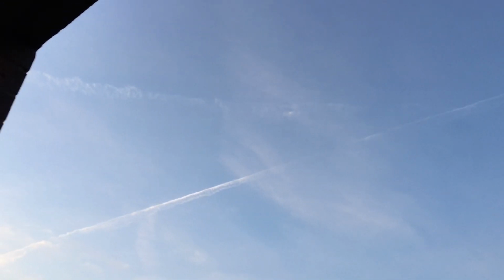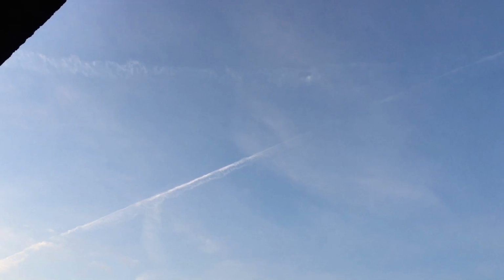Scarboro 👽 Skywatch 🦋📸 December 25 🎄🌟🌹 2019